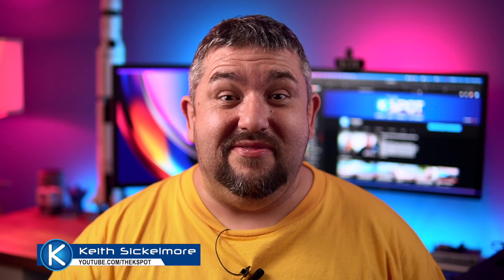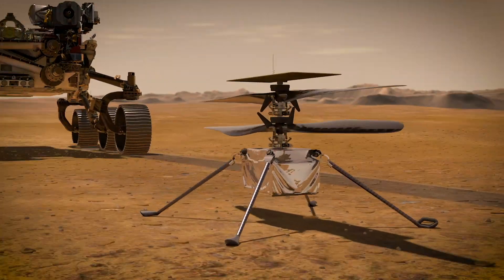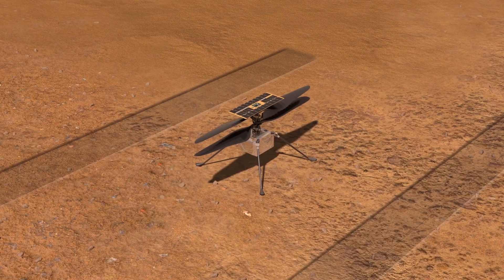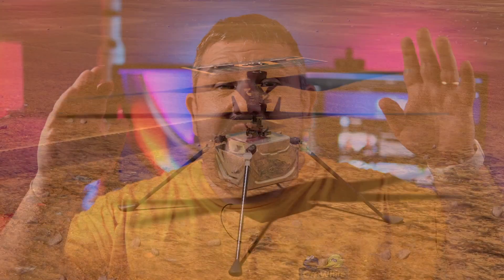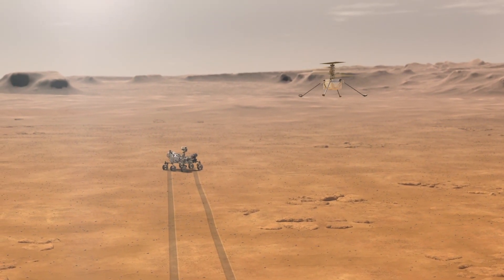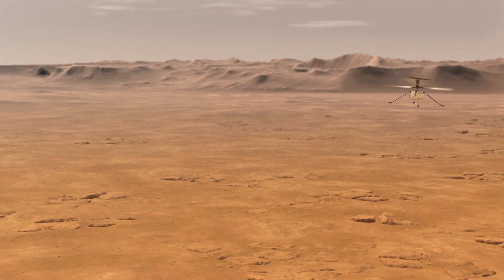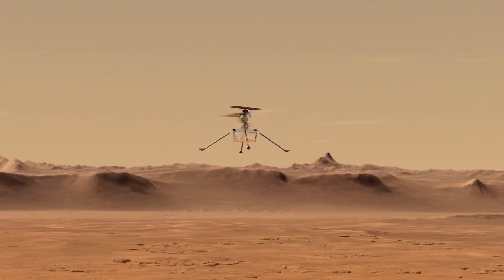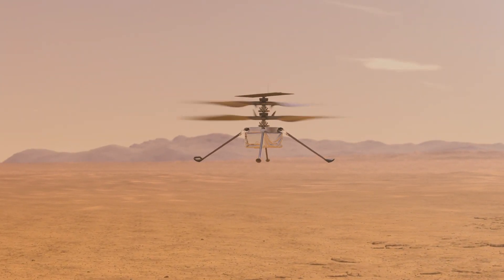NASA Put a Drone on Mars - Mars Helicopter Ingenuity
Hi Guys
NASA just landed its latest rover Perseverance on the surface of Mars, and its its belly is Ingenuity which is in effect a Drone which will explore mars from the air, how cool is that!!! This is just little info on it, so grab a cuppa, sit back and enjoy.
Chapter
0:00 - Intro
0:49 - NASA Landed a Drone
5:09 - Outro